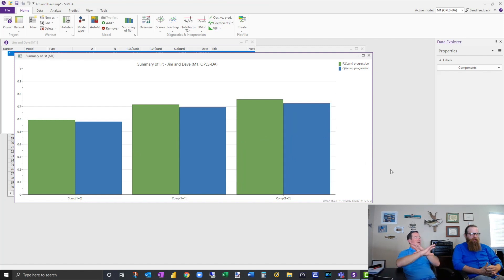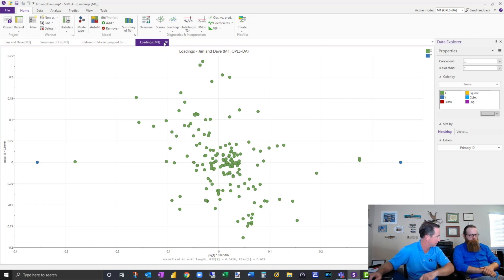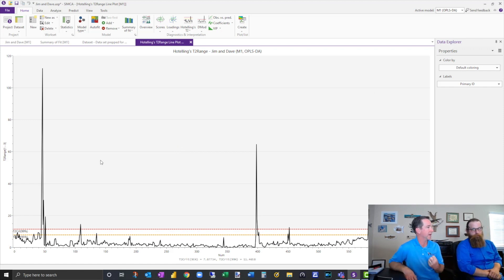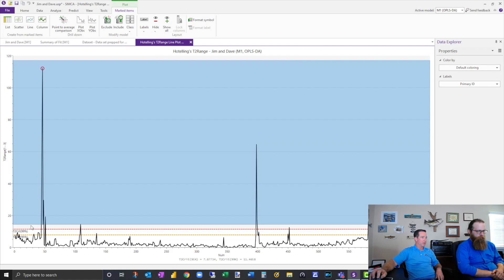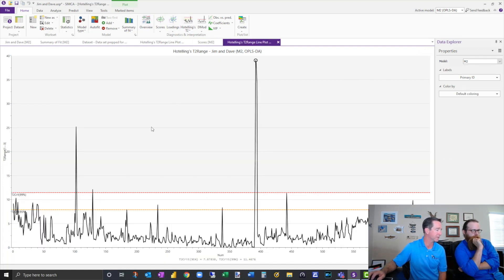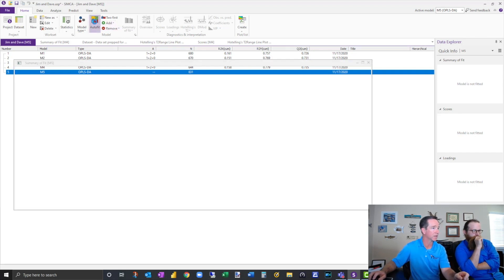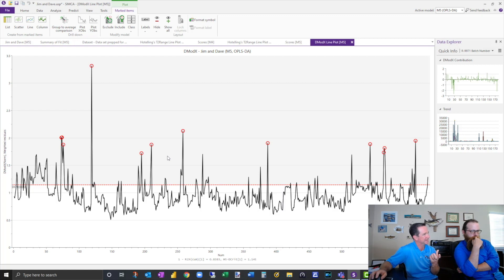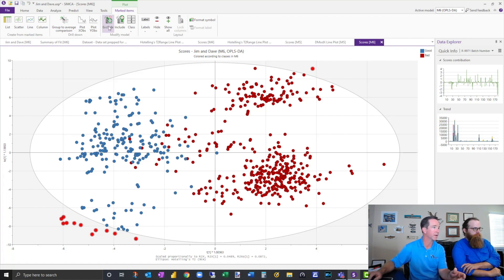Cleaning up the model exclusions